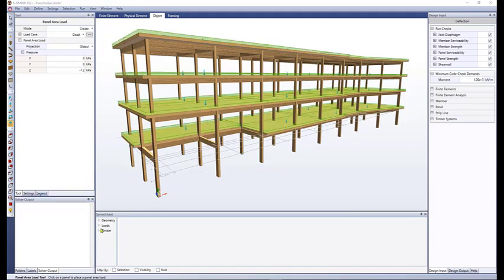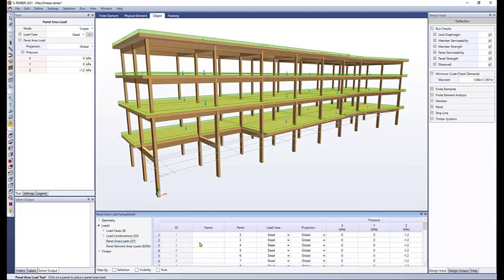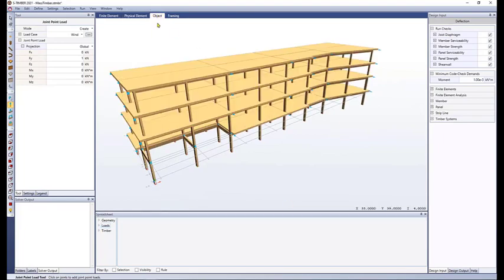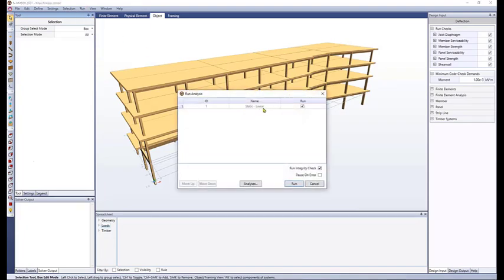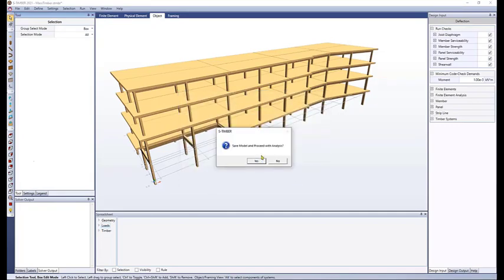S-TIMBER 2022 - Part 10 - Mass Timber Structure - Load Assignment and Analysis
In this video, we will apply loads to our timber structure in the previously defined load cases needed to perform a structural analysis